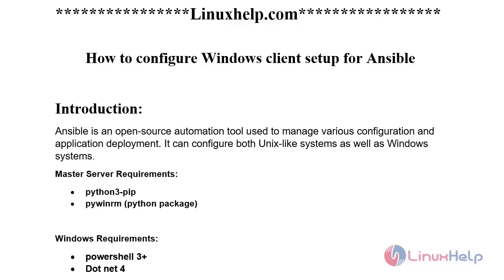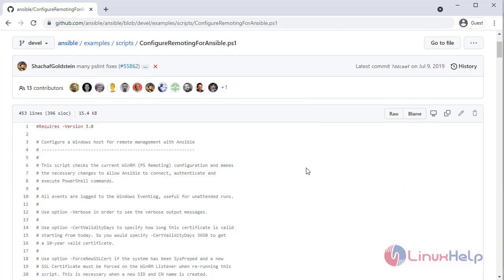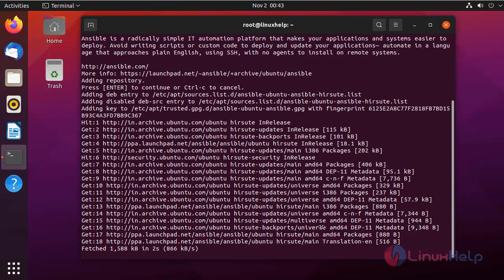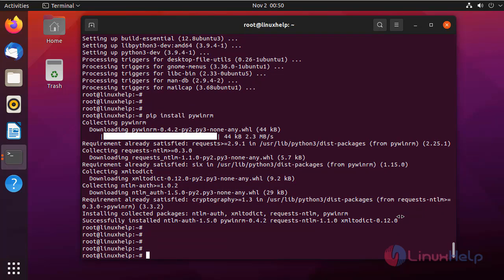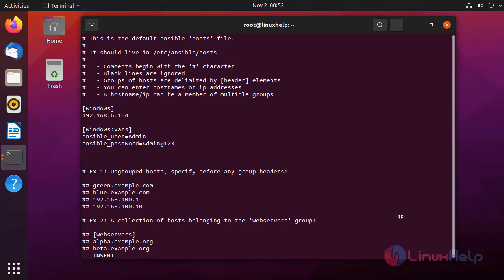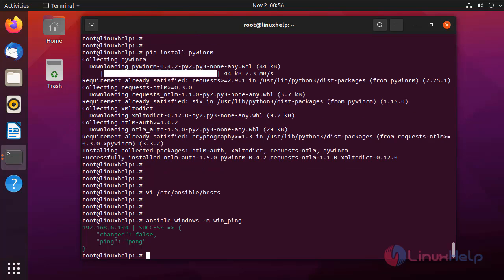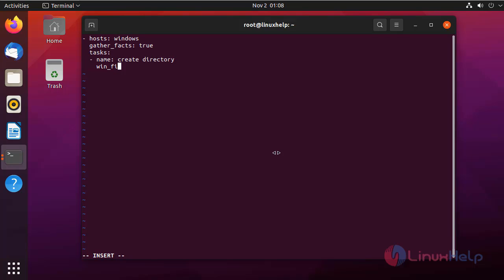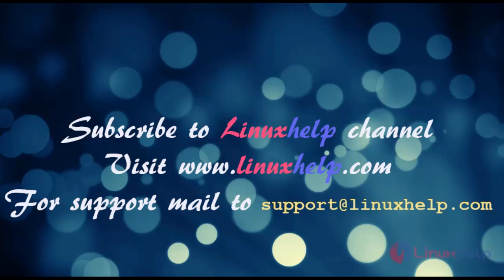How to configure Windows client setup for Ansible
Ansible is an IT automation tool that manages both Unix-like and Windows-based systems. It is a simple text file in which IP addresses are matched up with hostnames.